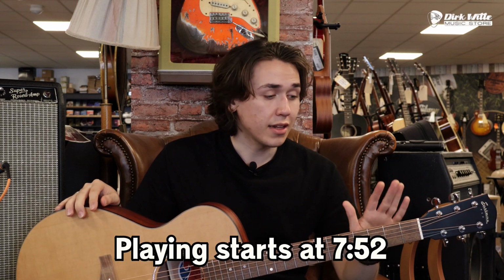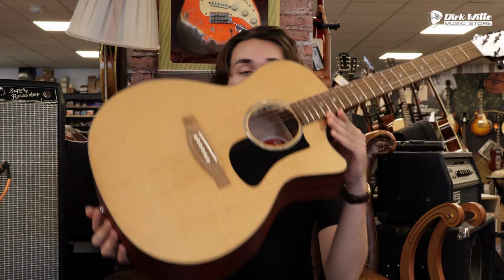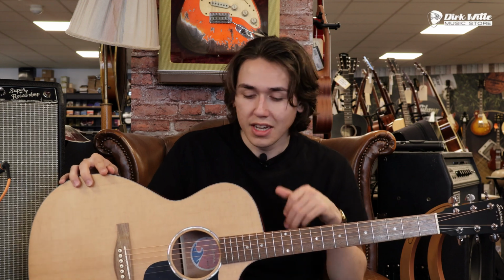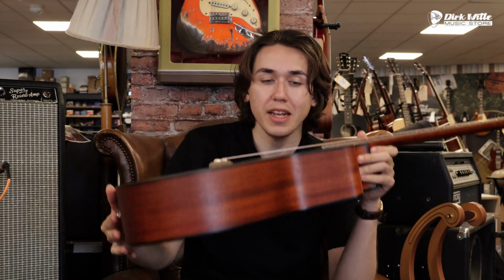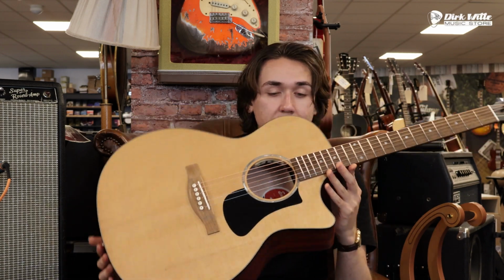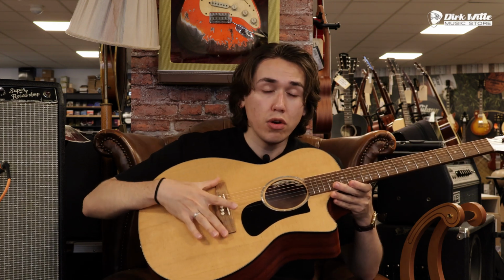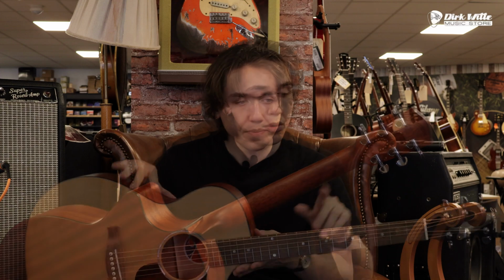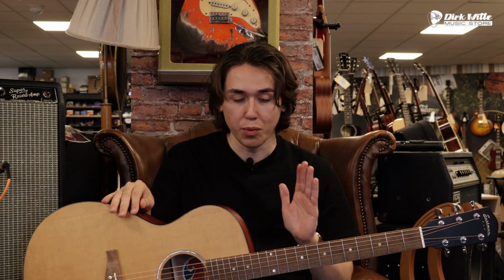Dirk Witte | Eastman PCH1-GACE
If the guitar is sold then try checking our website and/or Reverb shop, it may be back in stock.

Gear/equipment used:
Canos EOS R50 camera
Røde M3 condensor microphone
Mackie 402-VLZ3 mic/line mixer